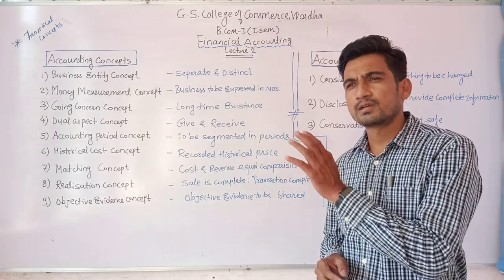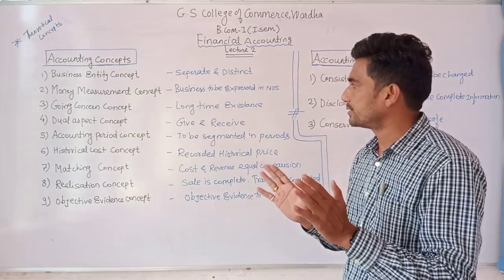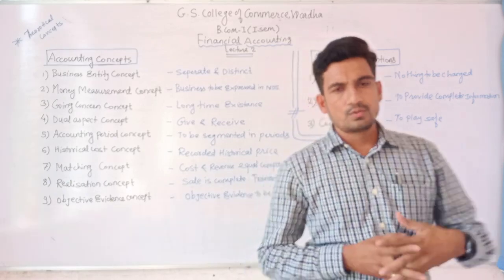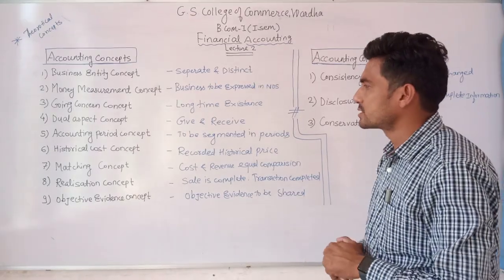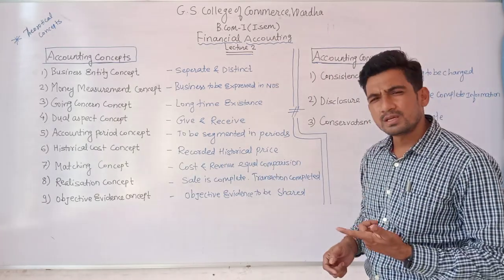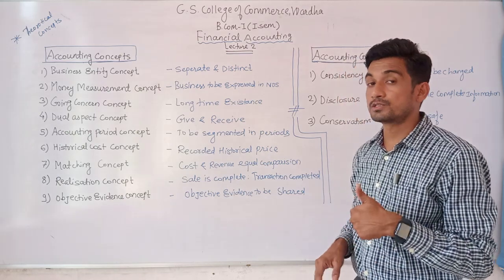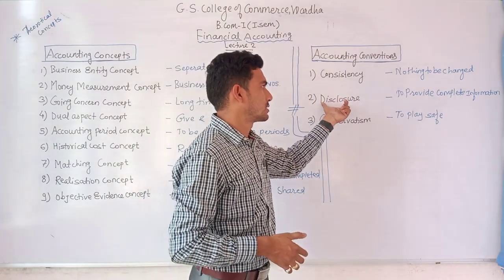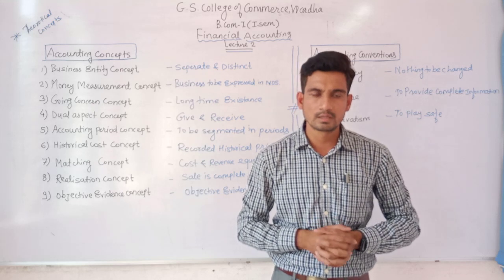B.Com Sem I - Financial Accounting : Lecture 2